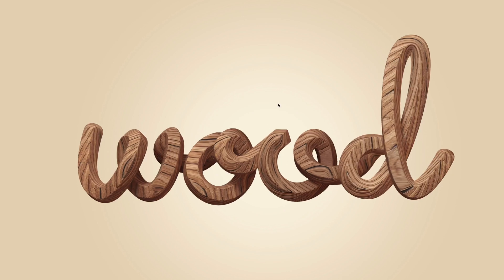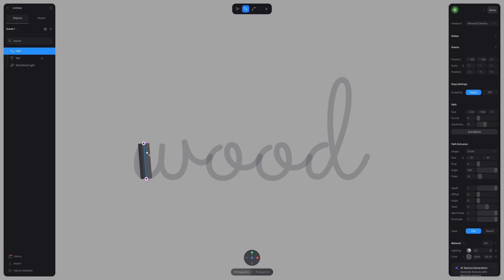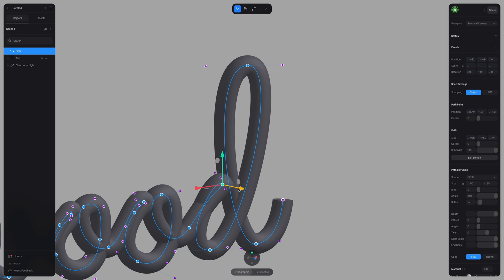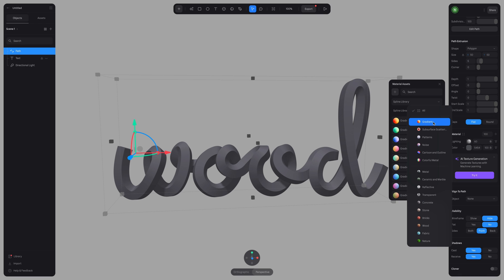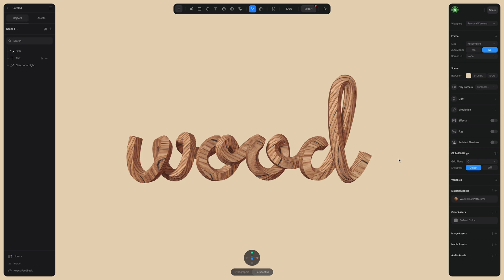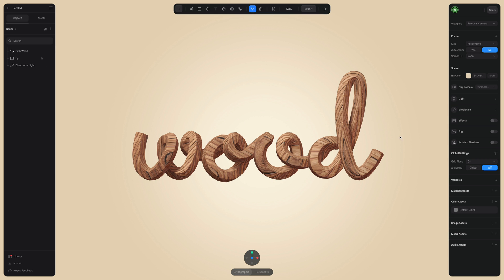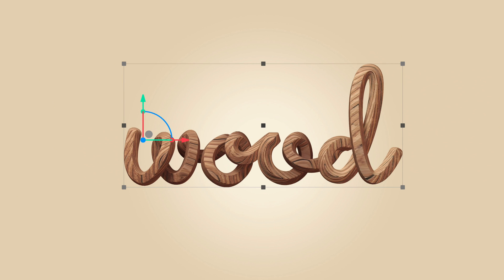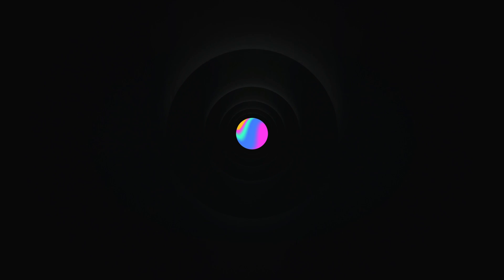How to Create Stylized 3D Text Using the Path Tool in Spline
Hey there, welcome back! In this tutorial, we teach how to use 3D paths in Spline to create 3D cursive text with detailed textures.

We start by selecting our reference, using the path tool to trace the text, and then making it look more 3D by adjusting the path points in the 3D space.

The Parth tool is a very user-friendly and easy-to-use feature.

We especially recommend this tutorial for beginners. It's a good way to start exploring 3D space 🚀

Any suggestions for the next tutorial topic? 🤔

00:00 Intro
00:22 Adding References
01:30 Making Strokes Using the Path Tool
02:16 Using the Bend Tool
03:29 Adjusting Path Points Position
04:11 Exploring Path Shapes
04:52 Applying Texture
05:57 Increasing Realistic Effect (Bump Maps)
06:40 Background and Lighting Effects
09:20 Soft shadow details (Ambient Shadows)
10:00 Animating the 3D Text and Interactive Event
11:28 How to Export